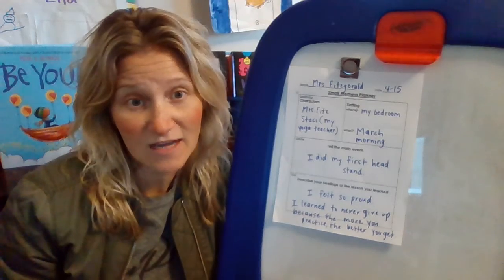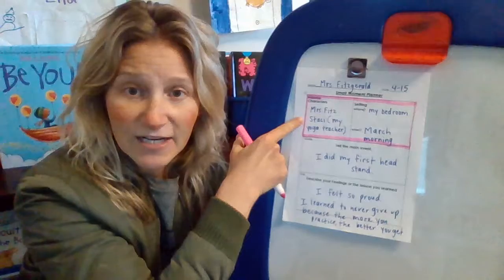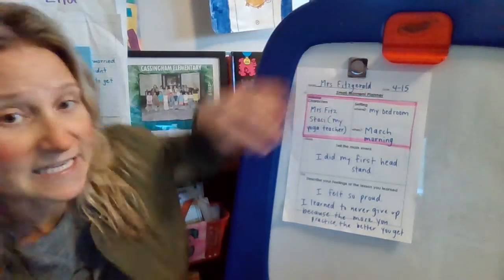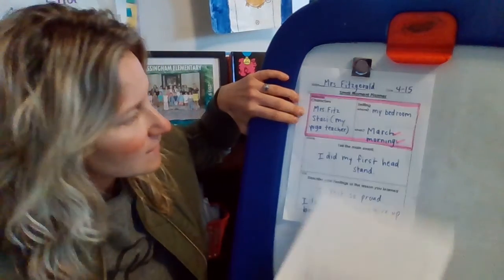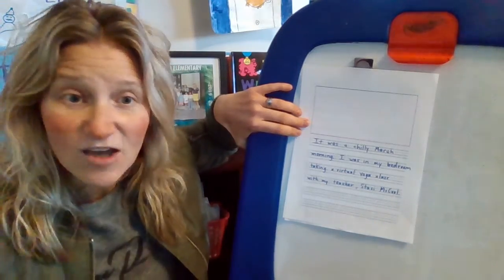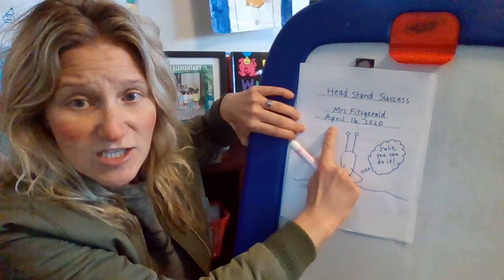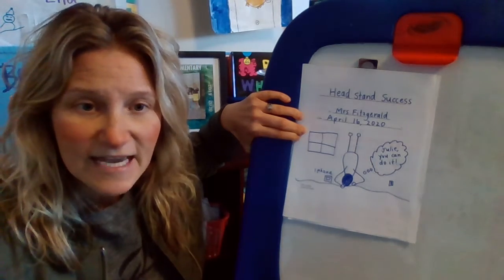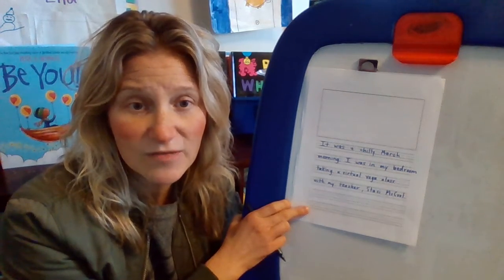Untitled: Apr 15, 2020 5:17 PM